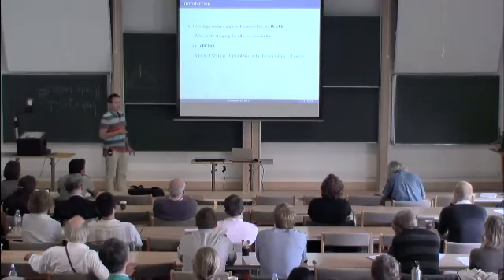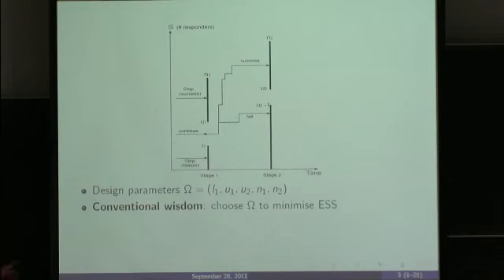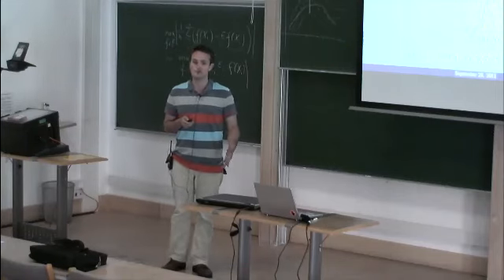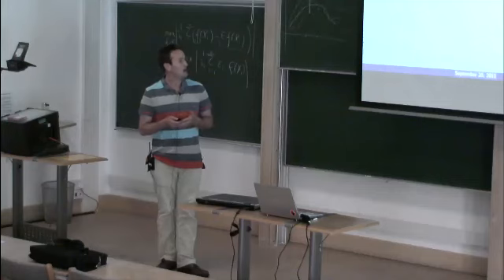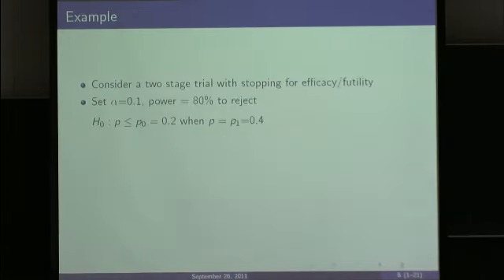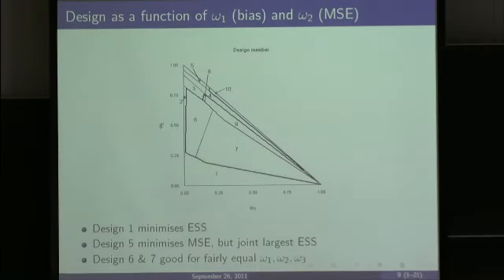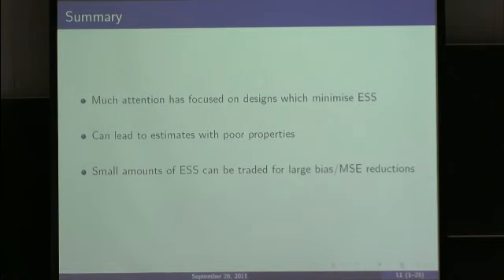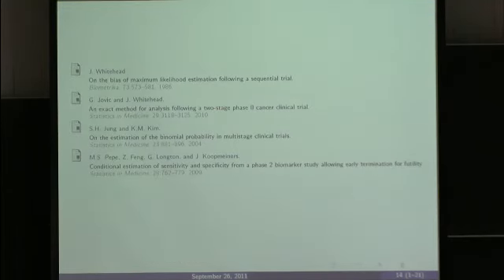Multiple Speakers | Optimal design and analysis procedures in two stage trials with a binary...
Title: Optimal design and analysis procedures in two stage trials with a binary endpoint
Speakers:
Date: 26th Sep 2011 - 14:20 to 14:30